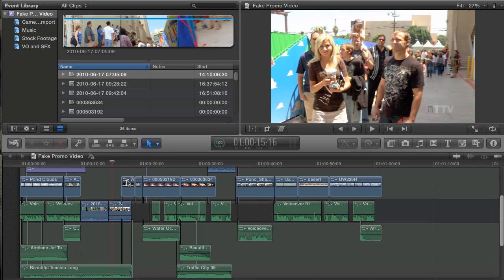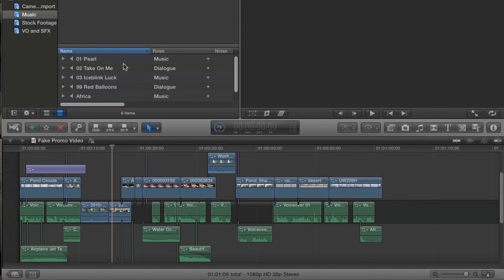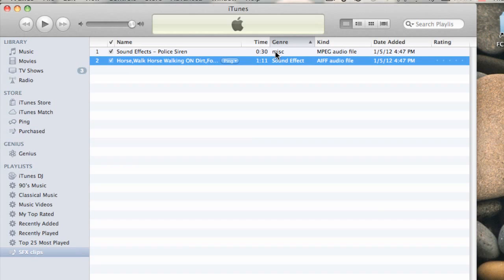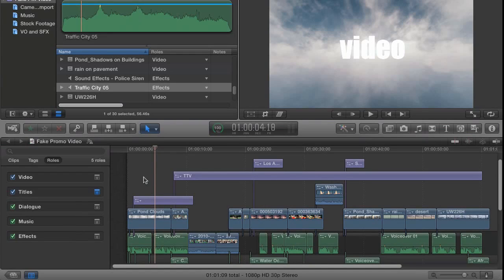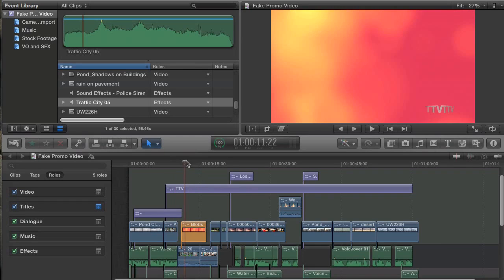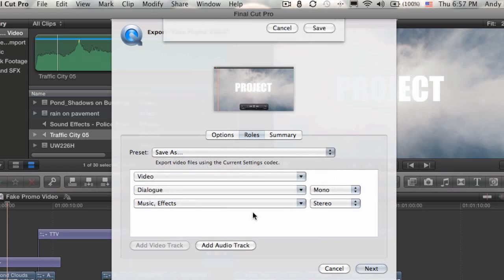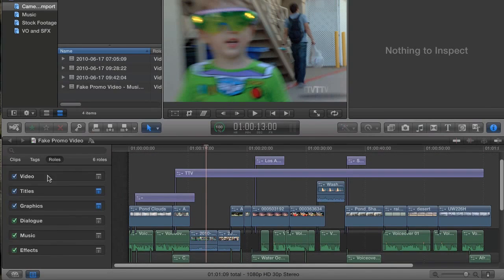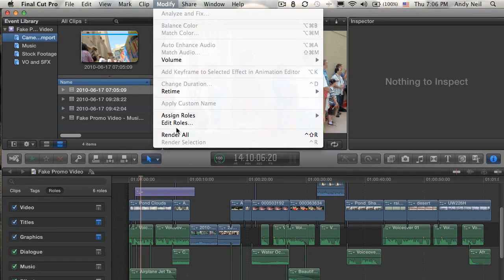FCPX INs and OUTs - The Roles Feature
In this tutorial, I examine the roles feature for FCPX and how you can use them to keep your audio and video elements organized.  There's some really great techniques in here for using sound effects and music in your edit.